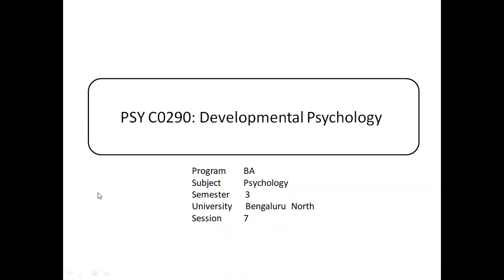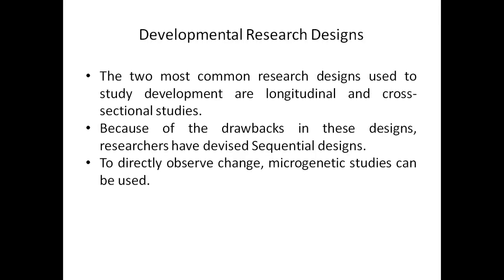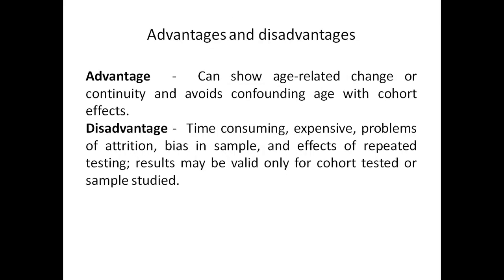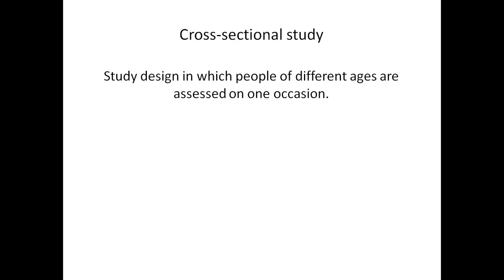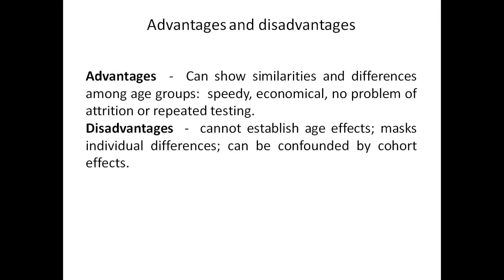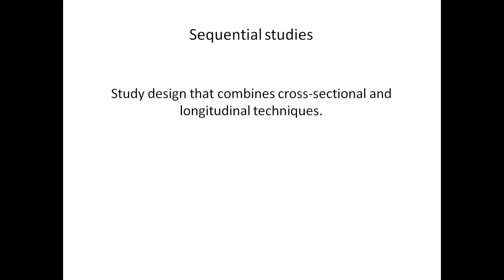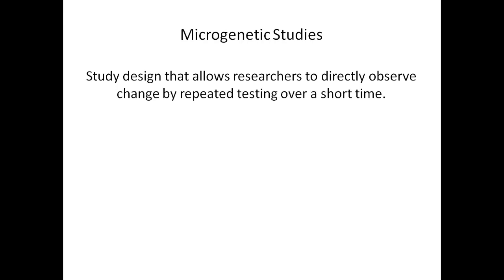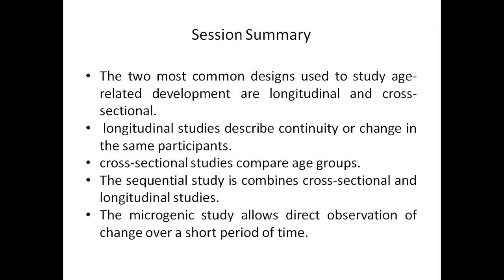Developmental Psychology Session 7 - Developmental Research Designs